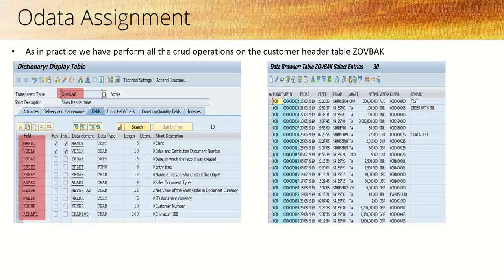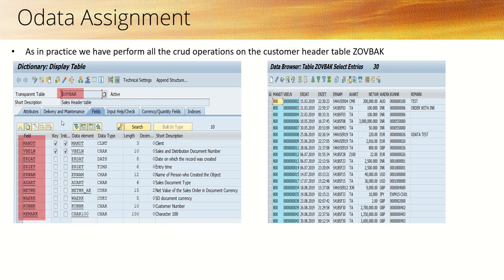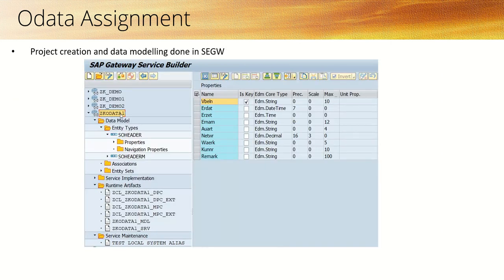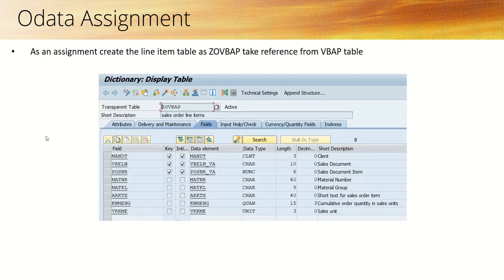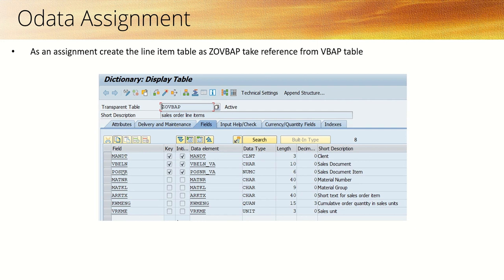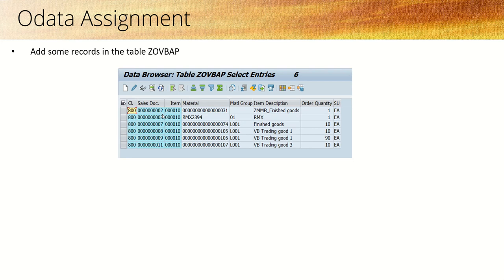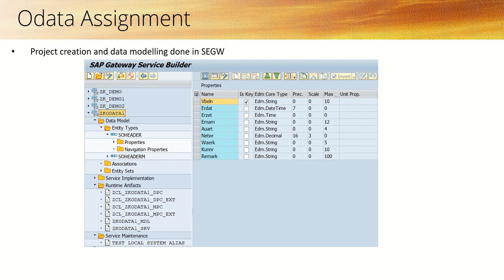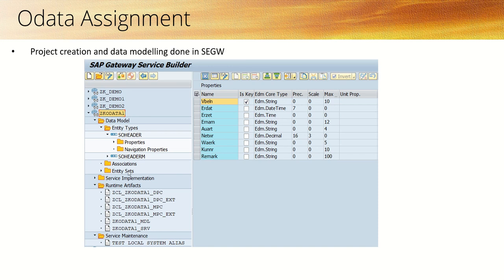sap odata assignment